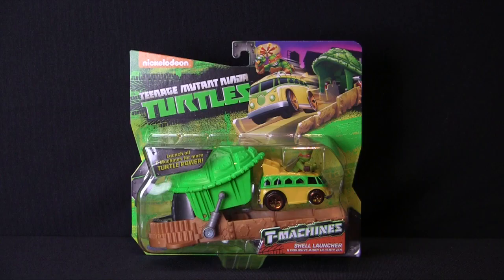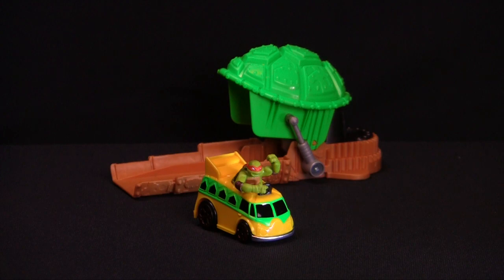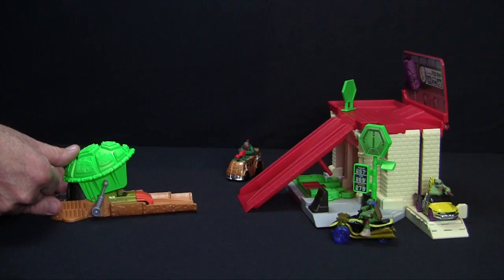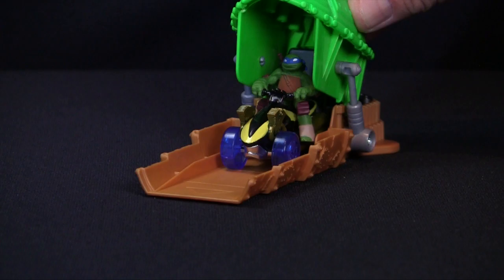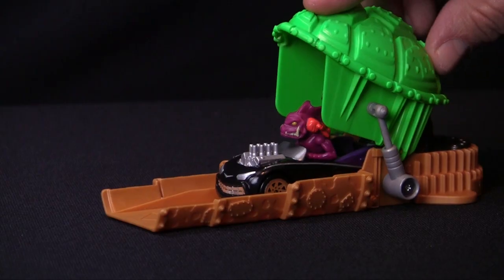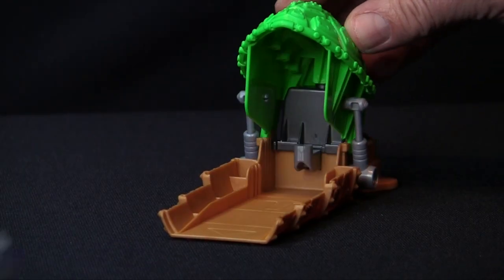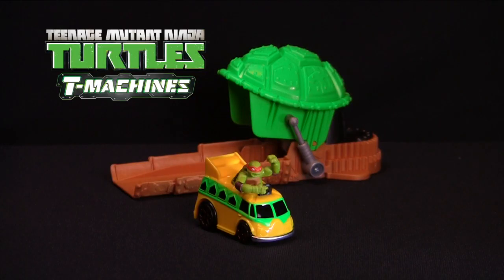T-Machines Shell Launcher Instructional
Check out the New T-Machines Shell Launcher Instructional Video!  Learn how to launch your Turtle T-Machines vehicles into action and race through the sewers!